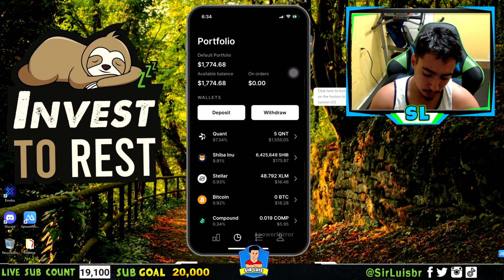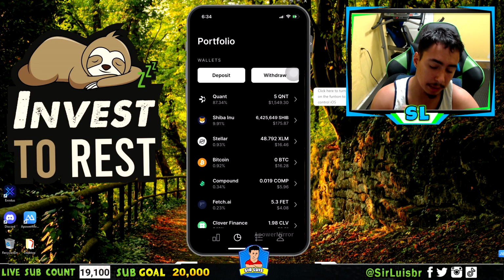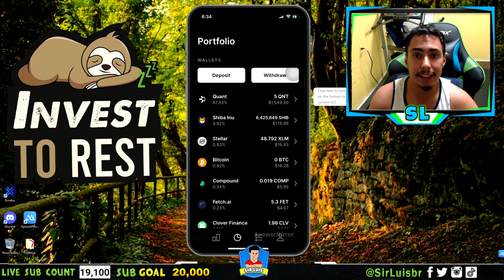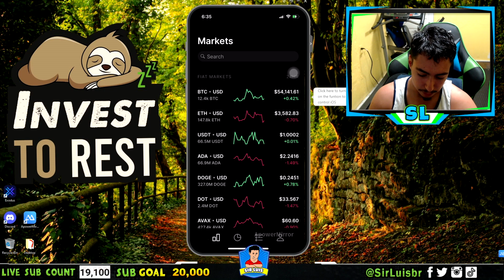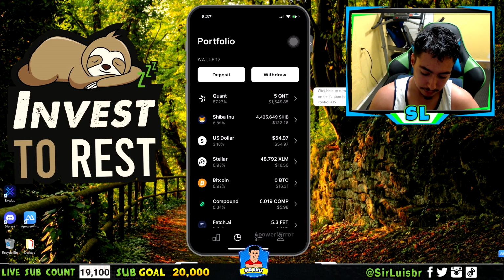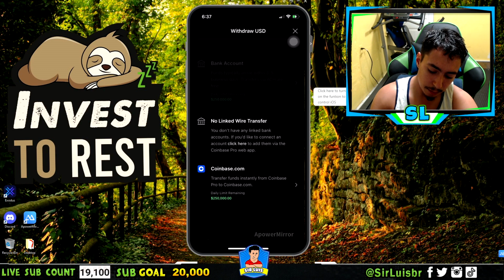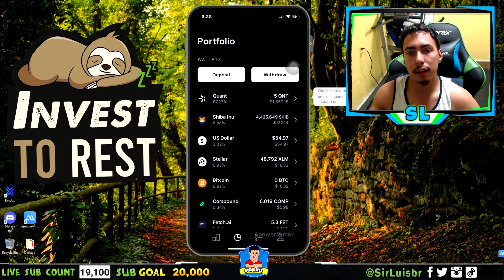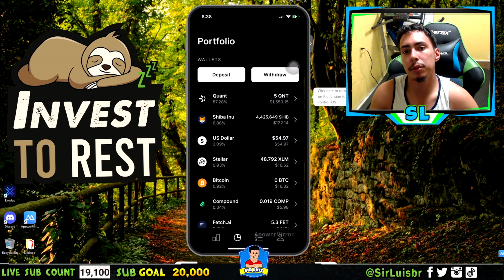How To Sell Shiba Inu Coin and Withdraw To Bank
How To Sell Shiba Inu Coin and Withdraw To Bank and Cash out on shiba inu profits. You will be able to take profits on shiba inu coin after watching this video on how to sell shiba coin using coinbase pro. I show you step by step how to buy deposit shiba inu coin then how to sell shiba in coin on coinbase pro and withdraw the usd money to your bank account. My coinbase referral is below.

My Favorite Crypto Apps Below ⬇
⬇ [Voyager] App ⬇

Timestamps ⬇
Intro

My Equipment 🔰